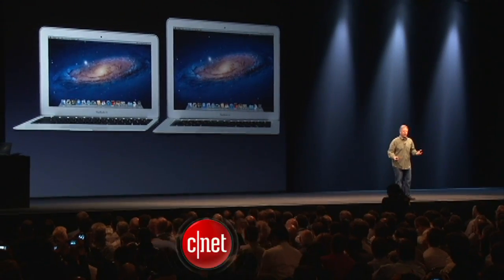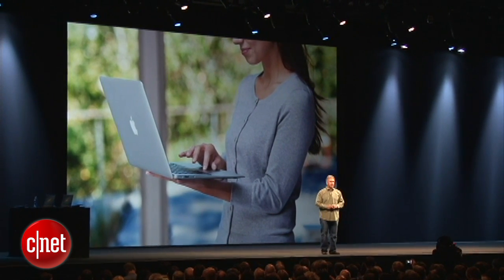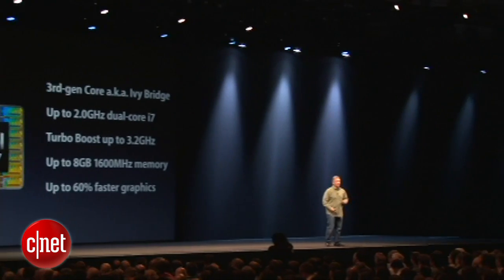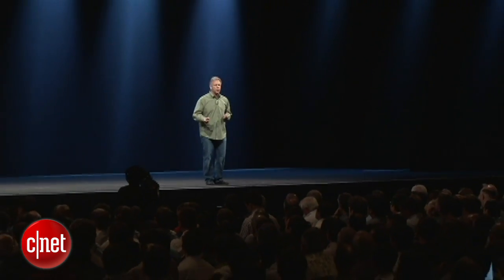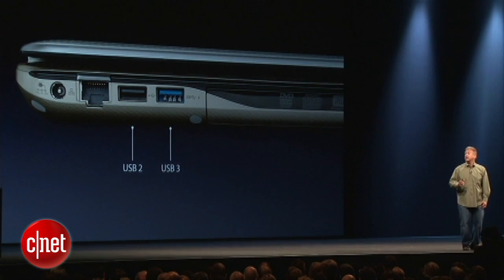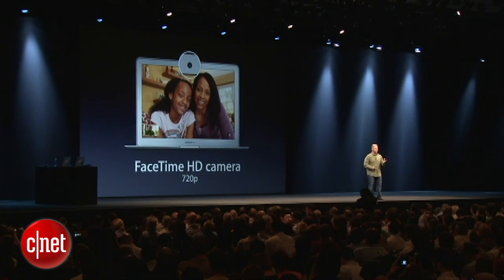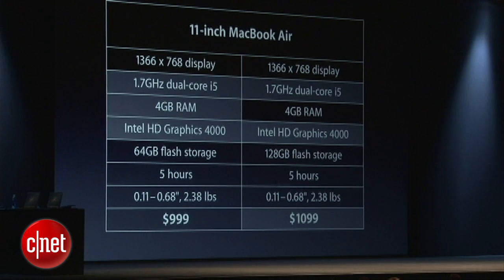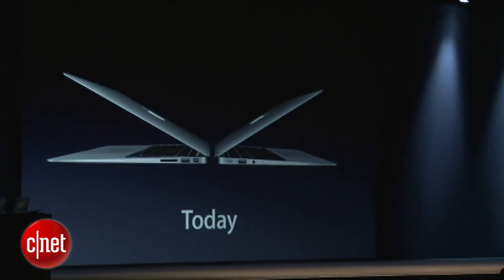CNET News: Apple trots out new MacBook Airs with Ivy Bridge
At WWDC 2012 in San Francisco, Apple's Phil Schiller previews beefed up MacBook Airs with Intel's Ivy Bridge processor. The new computers offer up to a 2GHz dual-core i7 processor. Other options include a 512GB solid-state drive with a read speed of 500MB per second.